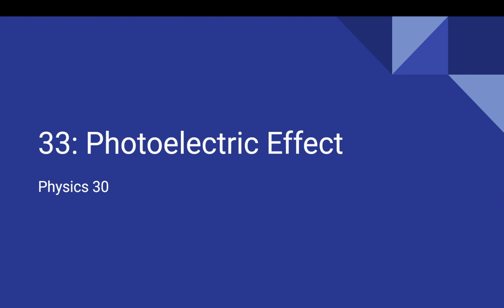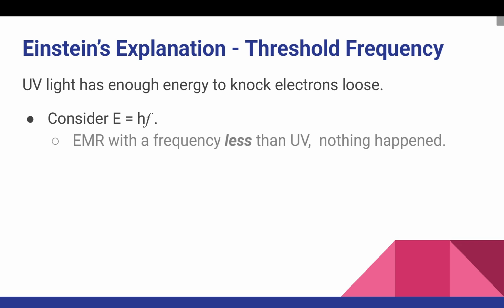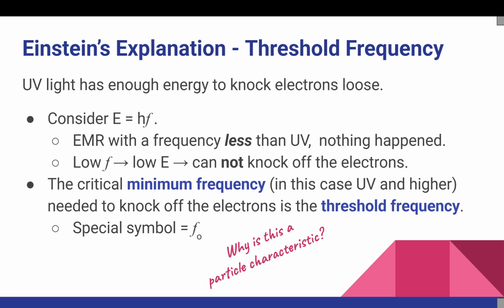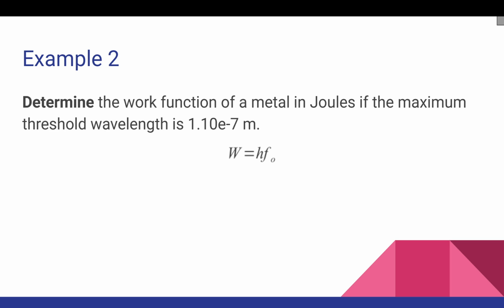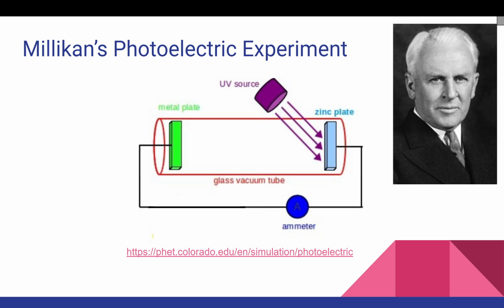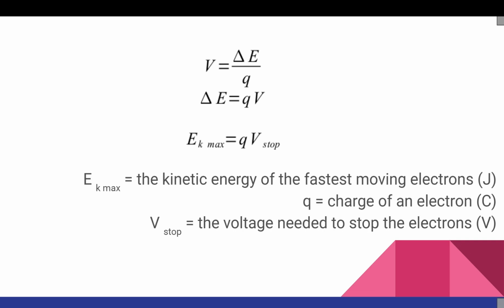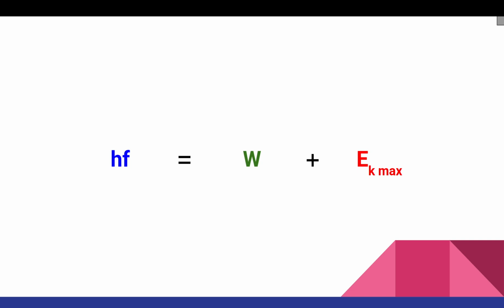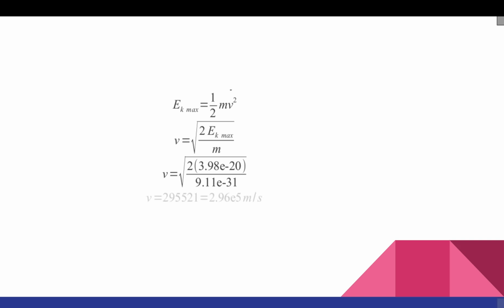33 Photoelectric Effect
We look at ideas like work function, threshold frequency, and stopping voltage so we can begin to solve problems involving the photoelectric effect as shown in Millikan's experiment.